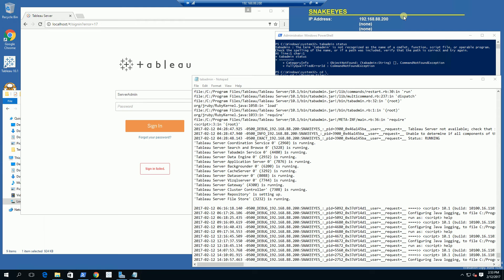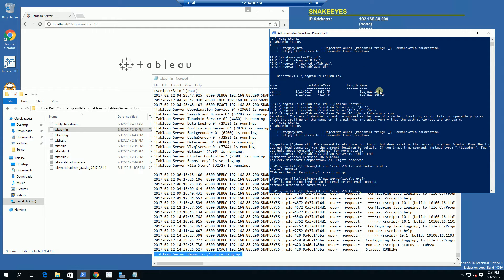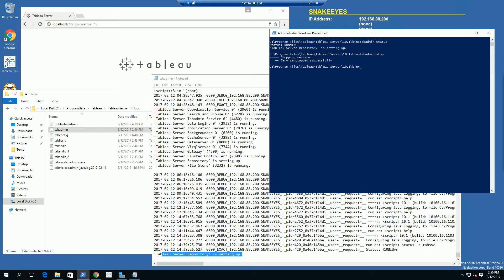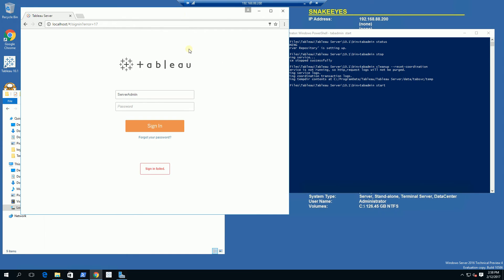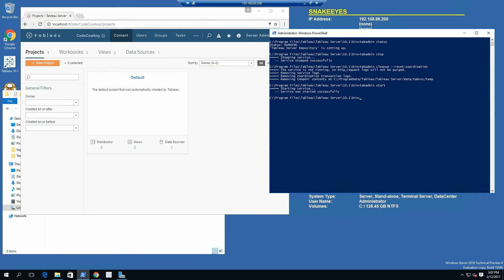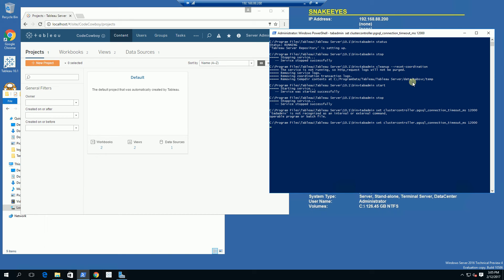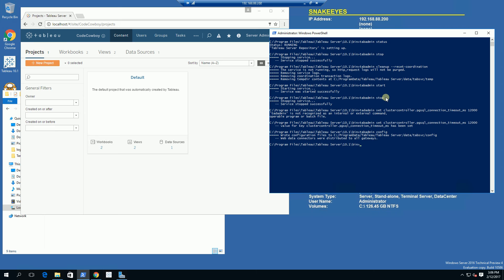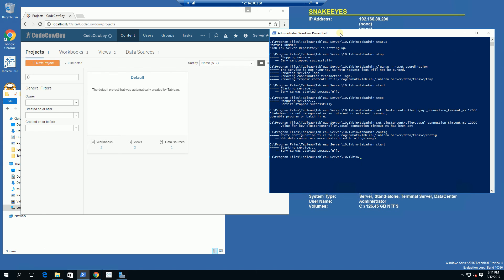Tableau Server | Trouble Shooting Server Won't Start Can't Login (Repository stuck on 'Setting Up')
Tableau Server - Trouble Shooting Server Won't Start and Cant Login
(Tableau Server Repository is Setting Up )

Method #1
tabadmin stop
tabadmin cleanup --reset-coordination
tabadmin start

Method #2
tabadmin stop
tadadmin set clustercontroller.pgsql_connection_timeout_ms 12000
tabadmin config
tabadmin start